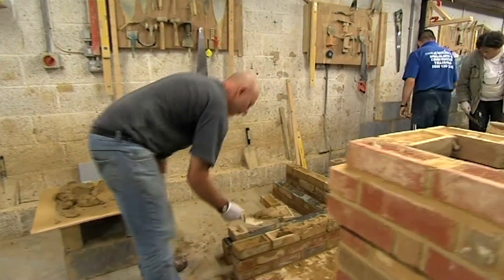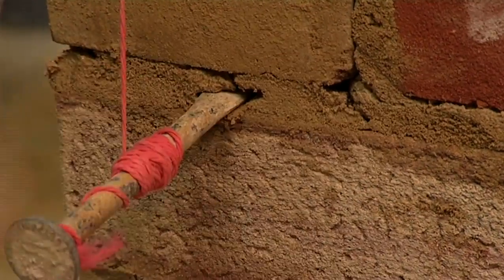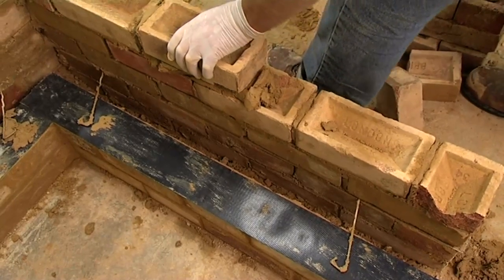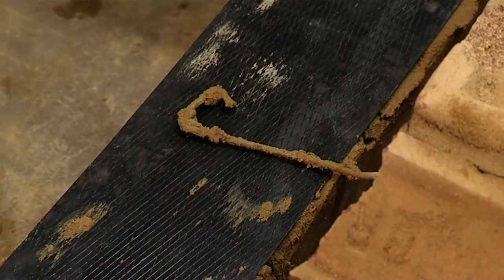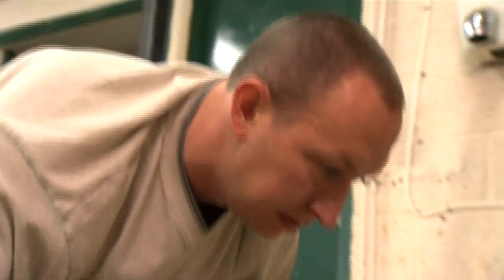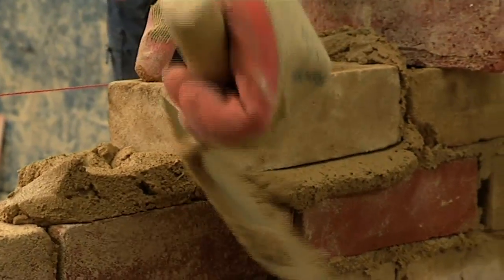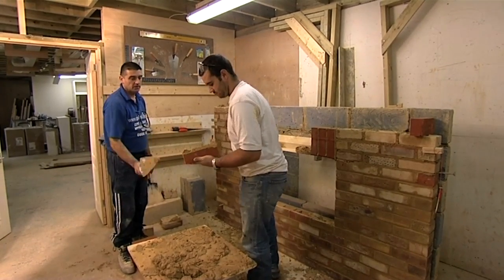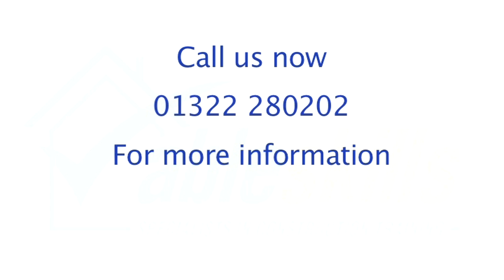Able Skills Bricklaying Courses Dartford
Bricklaying
The quality, choice and flexibility of Able Skills' bricklaying courses are second to none. You might need new skills for personal projects or you might have set your sights on a career in the construction industry and need the City & Guilds qualifications and Diploma that will give you a flying start -- either way, Able Skills has the course for you.

We like to offer as wide a choice as possible and our courses start with a five-day intensive course that's entirely hands on. You'll be laying bricks right from the start and you'll be amazed what you'll be building by Day 5.

You'll start by learning how to set out building lines. Then move on to brick and block work and be taught to make sure your walls are square and vertical.

We'll teach you how to build a pier or pillar and a cavity wall and you'll learn the different types of bricklaying bonds.

We'll show you how to do pointing for face work, how to put in a damp course and work on widows and lintels.

The course will give you the skills and confidence to work on your own projects -- and if you'd like to build on your speed and technique we also have a five-day advanced course which also covers ornate brickwork.

Not everyone, of course, will be looking to develop this level of ability. You may, for instance just need the skill to lay a new patio or path -- so we also offer a two-day paving course.
If the time you spend with us gives you a taste for more -- maybe a career change -- Able Skills also provides training for a Diploma & City & Guilds bricklaying qualification.

Courses From five to ten weeks training will cover every aspect of brickwork -- all the skills you need to work in the industry. Then, with further support from Able Skills, you can work toward an NVQ.

We like to offer as much flexibility as possible and if you start training with us on an intensive introductory course and want to upgrade to a qualification course we'll just adjust your time and payment option to whatever suits you best.

For those of you who are time served
Bricklayers with no formal qualifications, Able Skills is approved to assess you both on a fast track basis to gain that all important NVQ This is known as Experienced Worker Practical Assessment and it can be possible to achieve the NVQ in 2 days.  Able Skills is also approved to do site visits for the NVQ OSAT Route

But no matter what course or payment option you choose, you can be confident that with Able Skills you'll get exactly the training you need and the best possible value for your money.